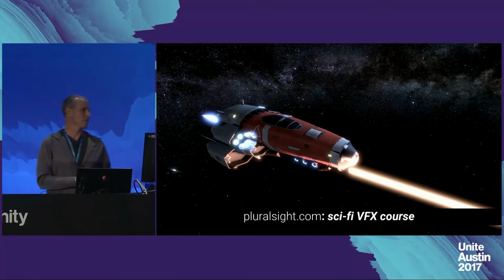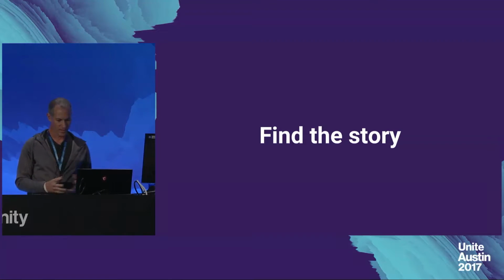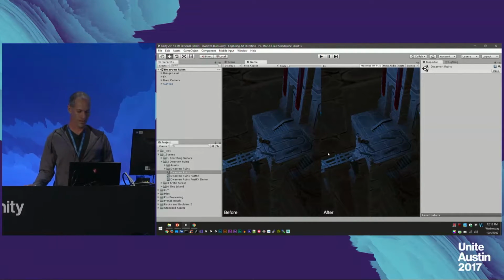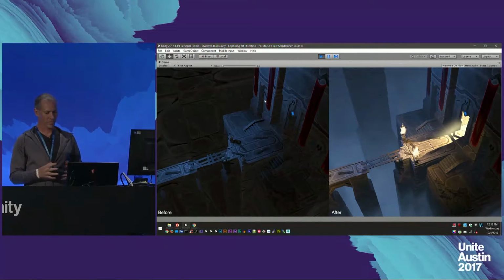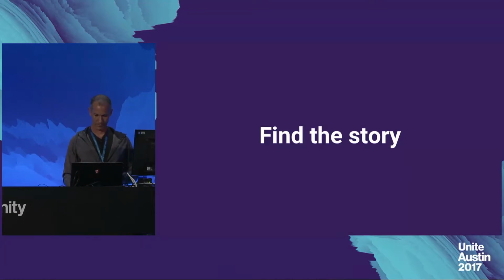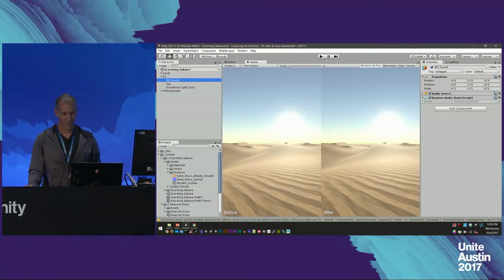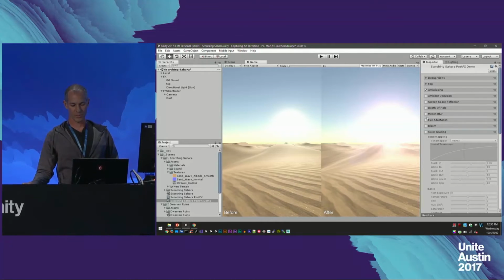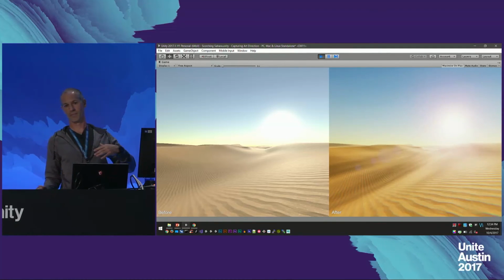Unite Austin 2017 - Capturing Art Direction using Unity Post Processing Stack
Post processing effects are essential for establishing mood, telling a story, and bringing game worlds to life. See how you can use the Unity Post Processing Stack for capturing art direction and creating a sense of place. Learn the principles and applications of the Unity Post Processing Stack. This talk shows game artists how to improve render quality and capture art direction with post processing effects.

Michael Baker (Faculty, The University of Texas )